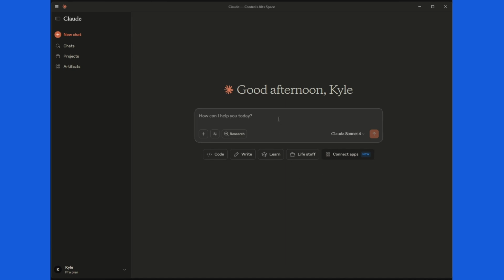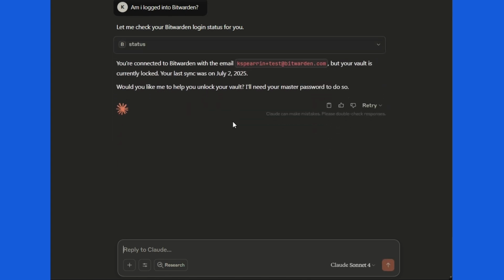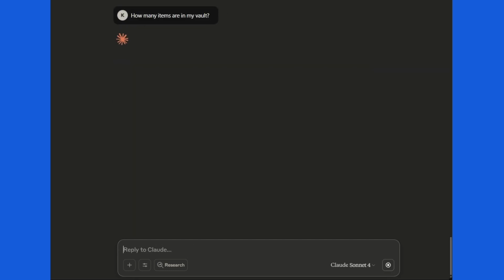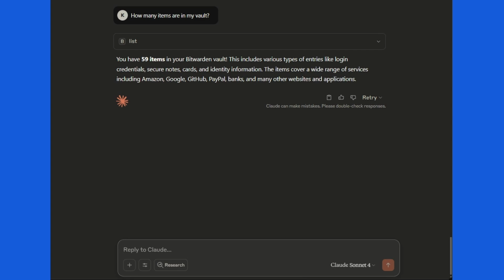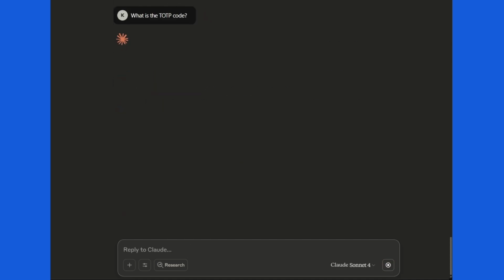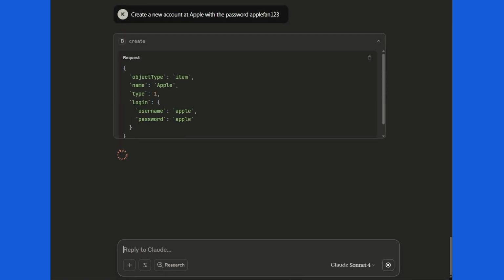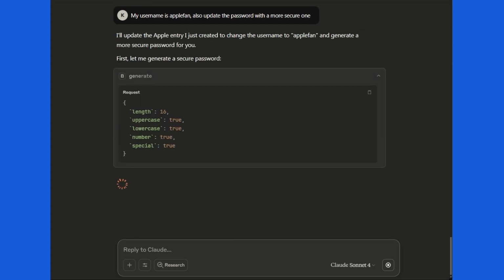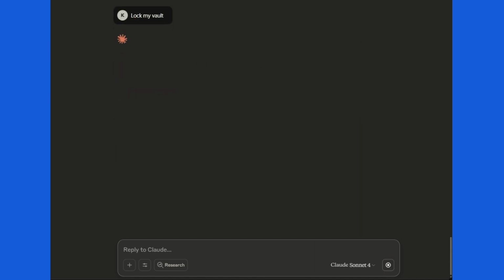Agentic AI with the Bitwarden MCP server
Agentic AI is rapidly changing the way we work. With the Model Context Protocol (MCP) server, Bitwarden enables AI assistants to access, generate, retrieve, and manage passwords while maintaining zero-knowledge encryption.

About Bitwarden
Bitwarden empowers organizations and individuals to safely store and share sensitive data. With a transparent, open source approach to password management, Bitwarden makes it easy for users to extend robust security practices to all of their online experiences—wherever you go and whatever device you use. Cloud and self-hosted options give customers flexibility to meet the most stringent security requirements. Bitwarden is available in over 50 languages with a passionate global community of security experts and enthusiasts. The company is headquartered in Santa Barbara, California and has a globally distributed team.